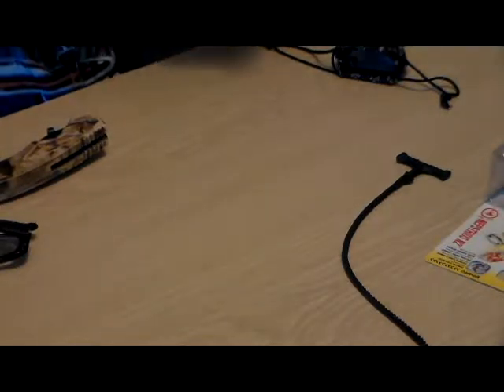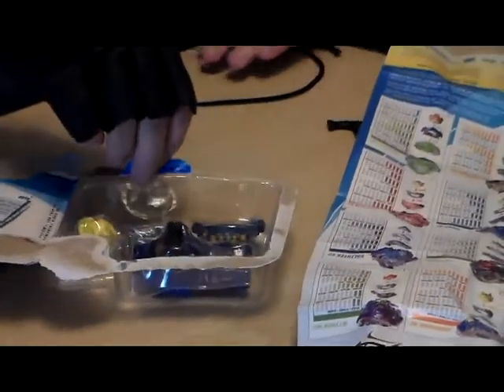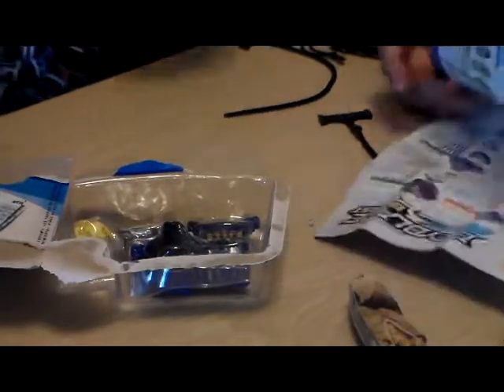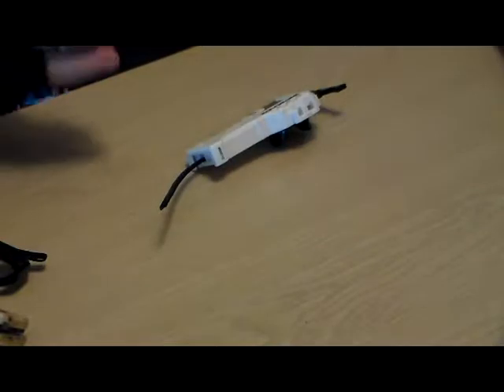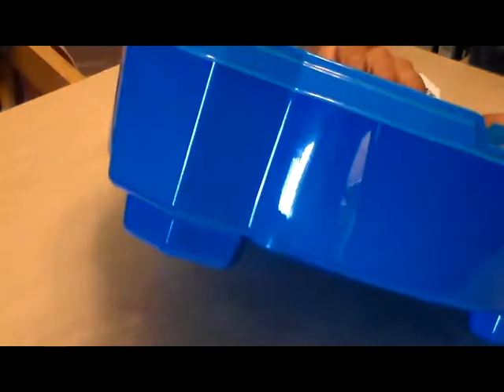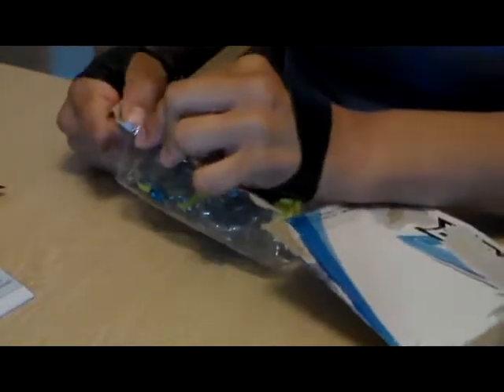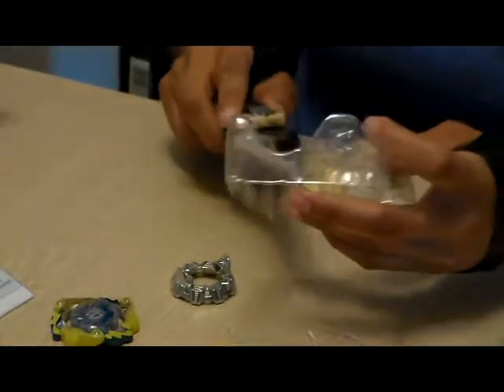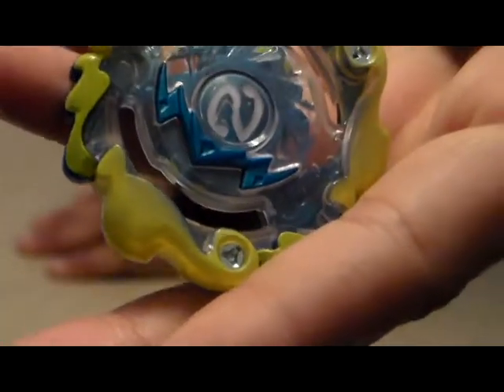Beyblade burst unboxing Horusood H2 & Nepstrius N2 review+test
In this video, me and my friend Bri unbox Horusood H2 and Nepstrius N2 and do a small test with them.